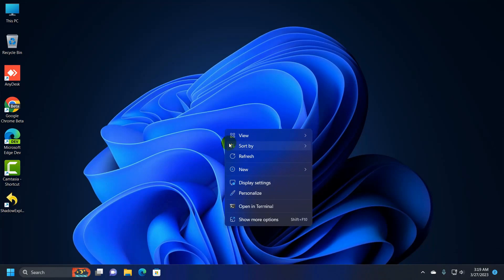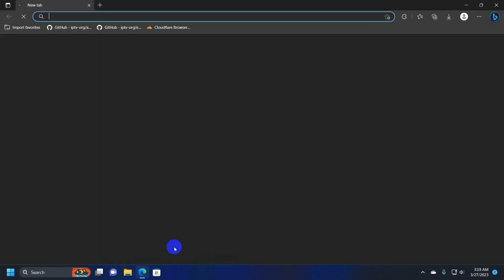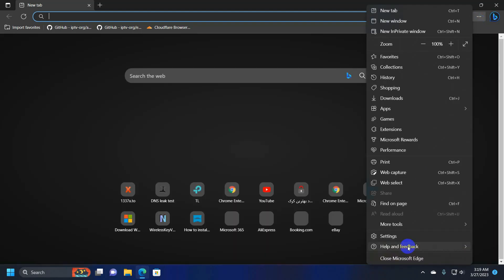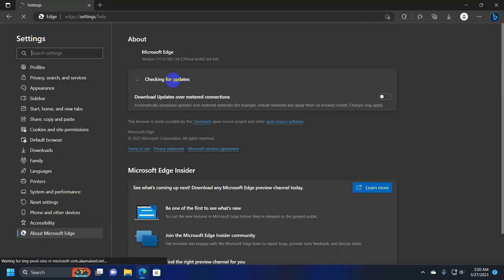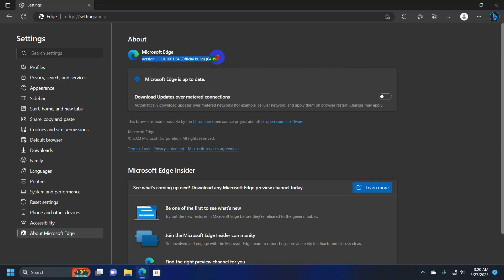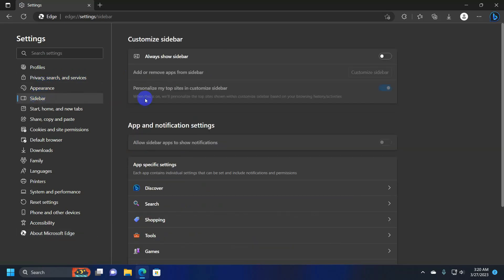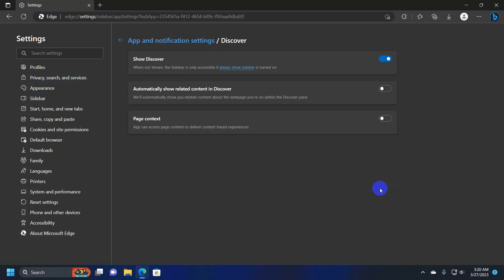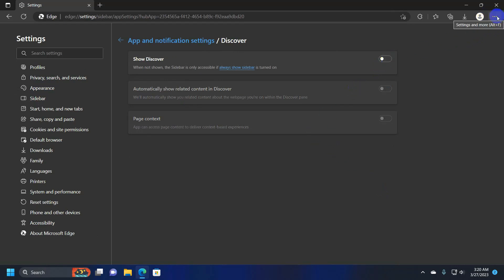How to disable Bing AI discover button from Microsoft edge browser in windows 10 and windows 11 💻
Are you tired of the Bing AI Discover button popping up on your Microsoft Edge browser every time you open a new tab? In this video, we'll show you step-by-step how to disable the Bing AI Discover button on your Microsoft Edge browser in both Windows 10 and Windows 11. With just a few clicks, you can take control of your browsing experience and get rid of those annoying pop-ups for good.